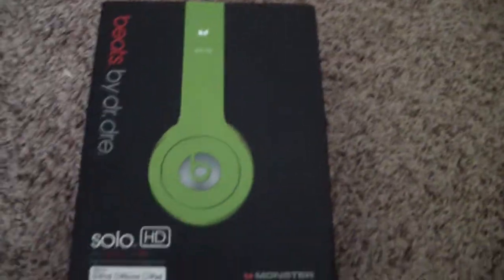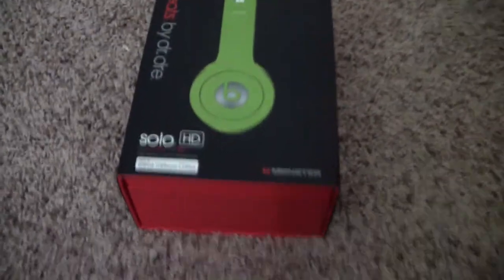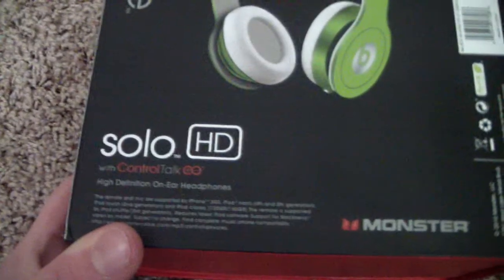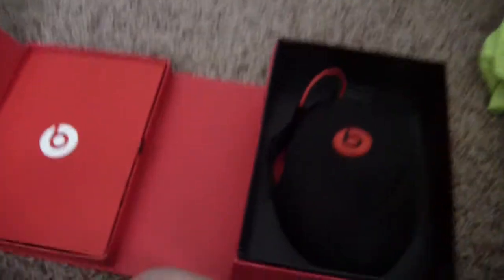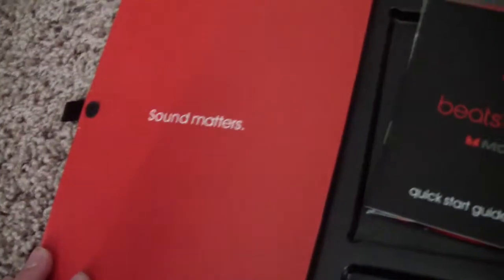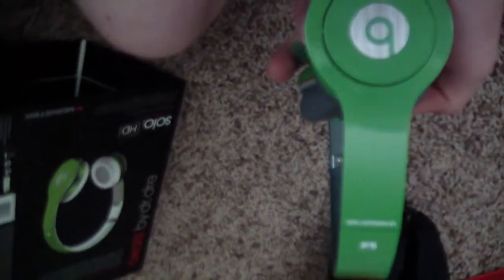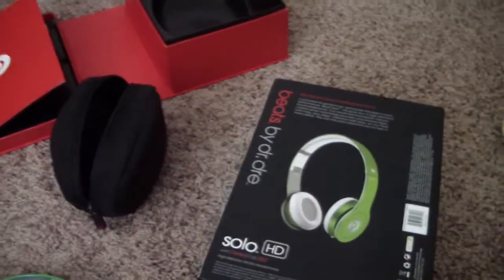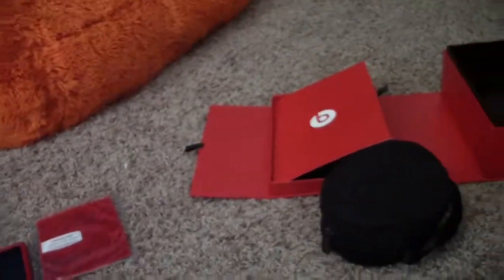Beats by Dr. Dre Solo HD Green Unboxing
Already opened but still cool.